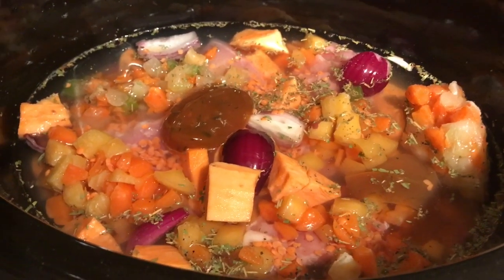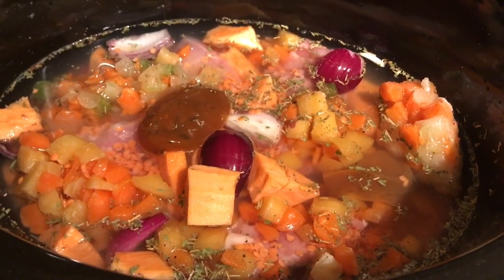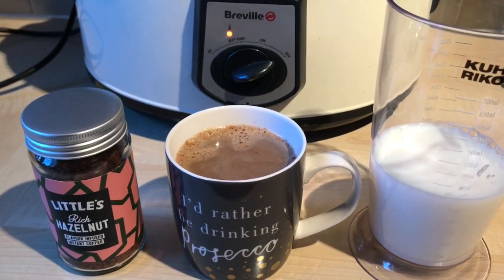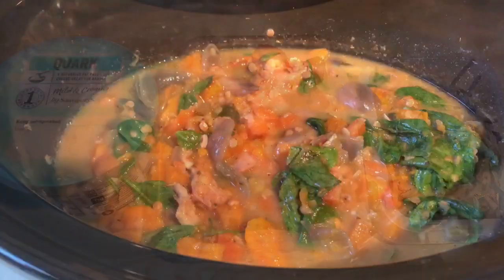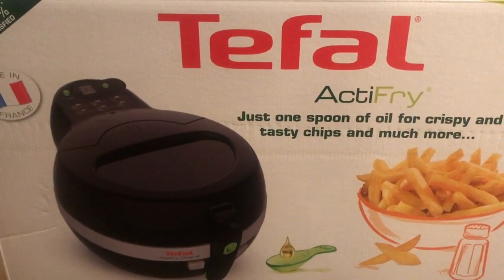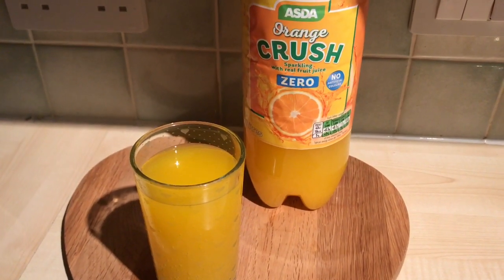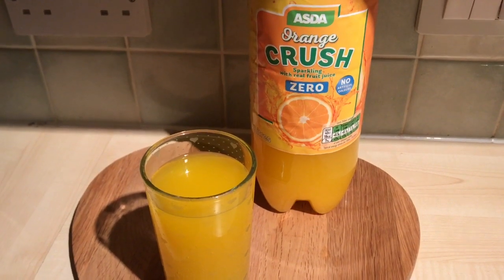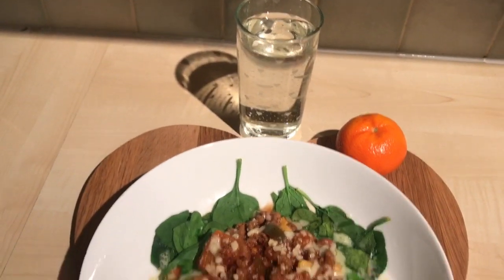SLIMMING WORLD - WHAT I EAT IN A DAY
Welcome to another What I Eat in a Day video following Slimming World’s Extra Easy plan.. nothing fancy just super simple Slimming World friendly food ideas..
Belle x